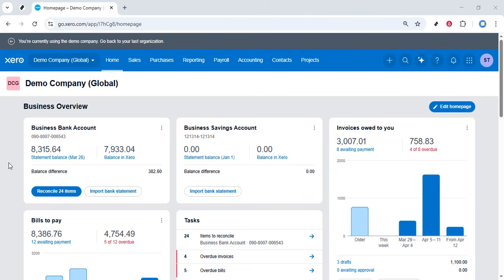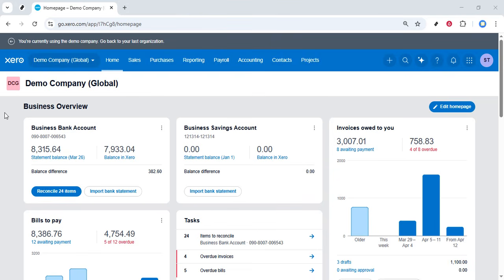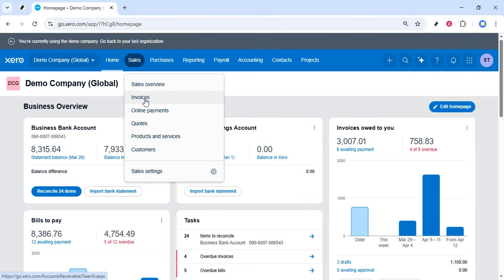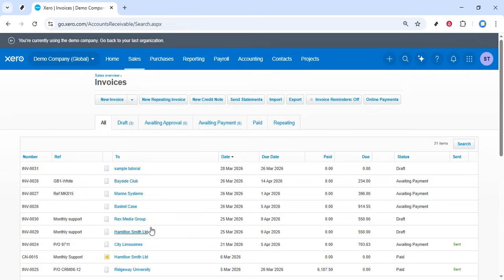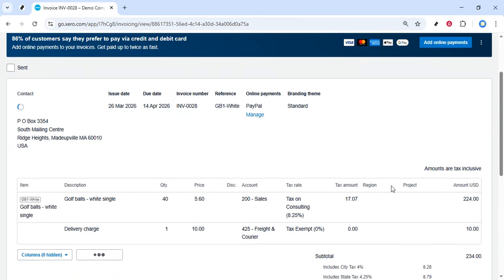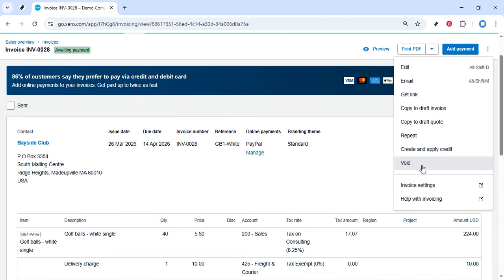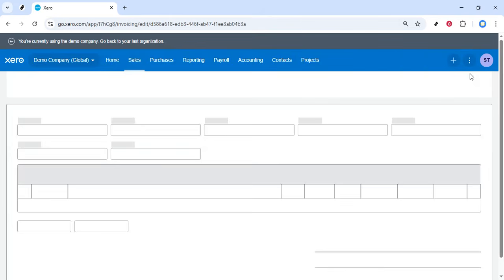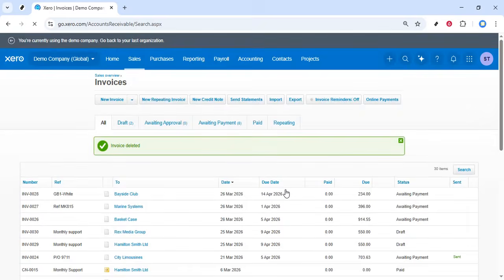How to Void or Delete an Invoice in Xero 2026 (Simple Guide)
In this comprehensive tutorial, we will explore how to void or delete an invoice in Xero, the leading accounting software trusted by businesses worldwide. Understanding the correct process for managing invoices is essential for maintaining accurate financial records, and this video will guide you through every step.

As you follow along, you'll learn the specific methods to void or delete invoices, ensuring you manage your accounts effortlessly. Don't forget to watch till the end for best practices to avoid common mistakes when handling invoices in Xero.